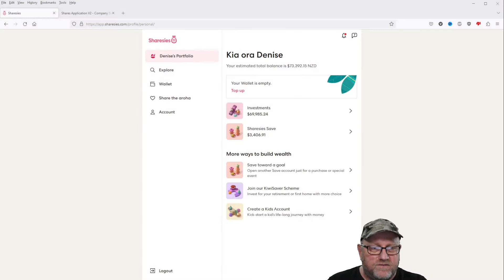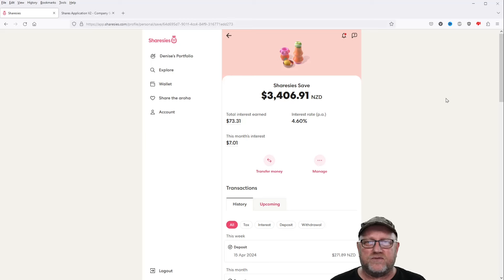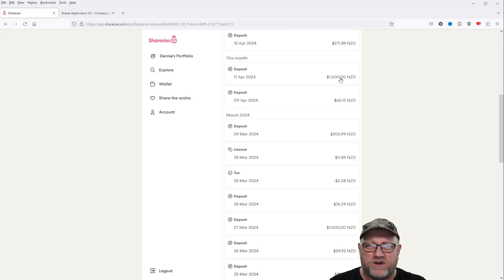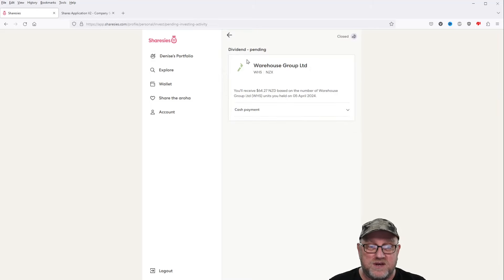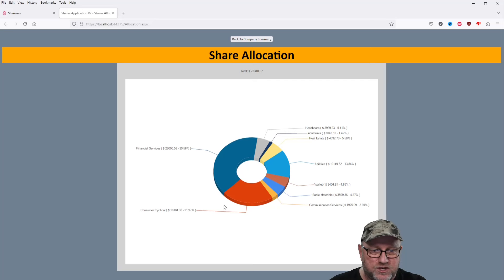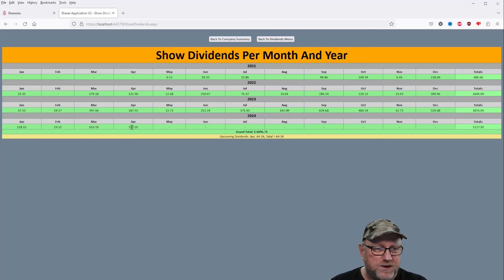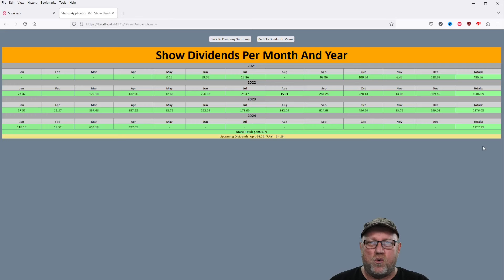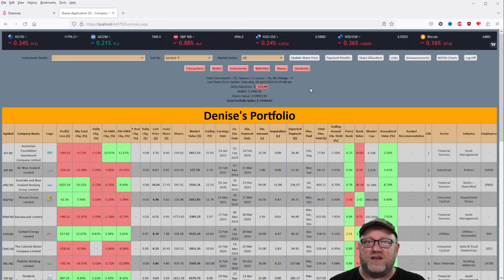Road To 100k - Episode 75 - Terrible!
An atrocious last 2 to 3 weeks with my pet dying, the market tanking and the Israel / Iran conflict impacting world markets. How has this impacted our portfolio? We'll show you how bad it has been :(

⏱️ Video Chapters ⏱️
00:00 Intro
00:52 Portfolio Update
04:52 Share Allocation
05:48 Dividend Update
07:15 NZX50 Charts
08:11 Summary

Do you want to be a part owner in a business?
(Only applicable in New Zealand)